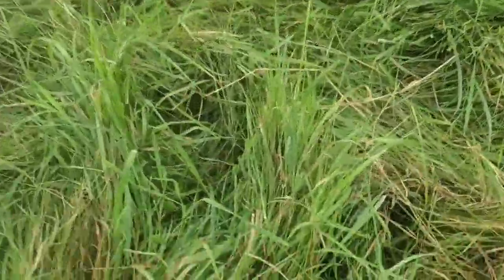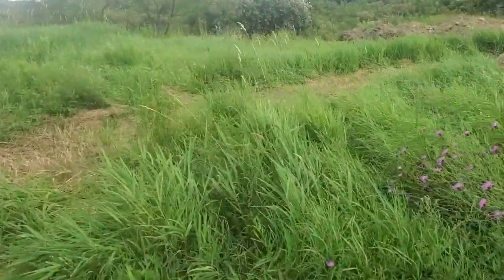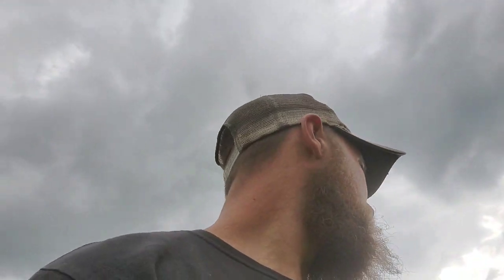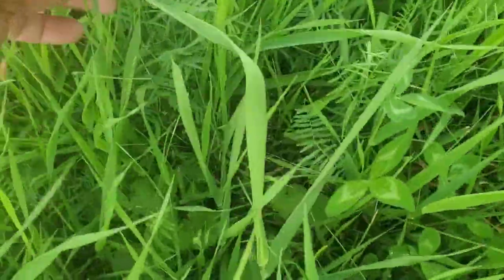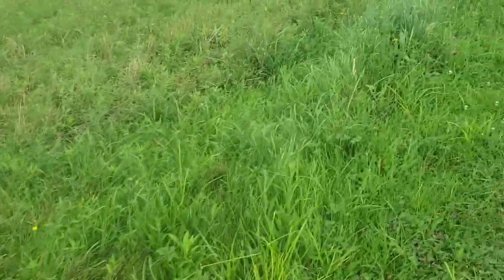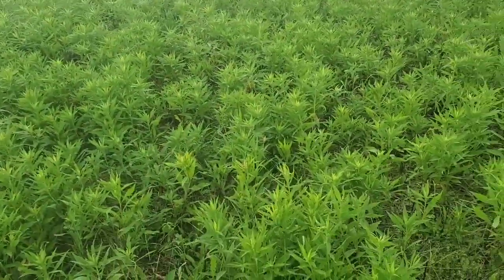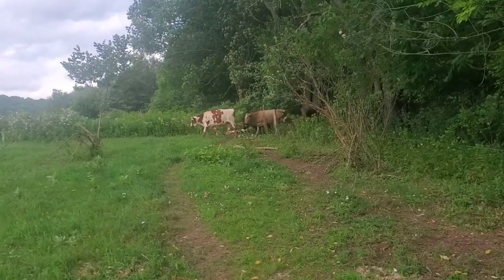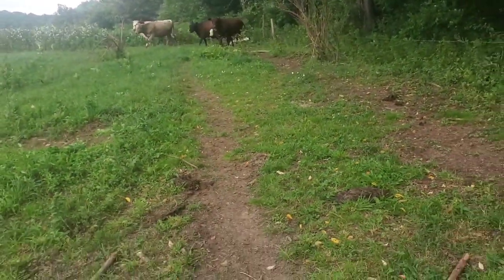Moving Cattle To New Pastures!! 🐂🐃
Moving the beef herd to need pastures and talking a bout grazing management and future plans!!